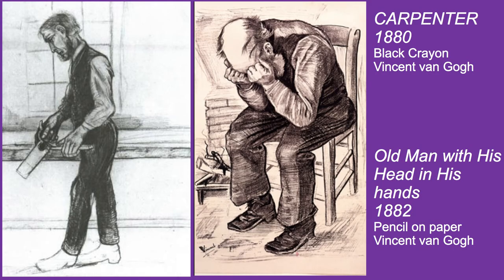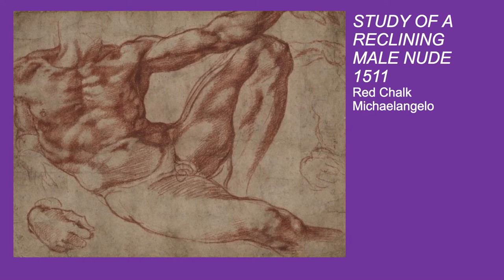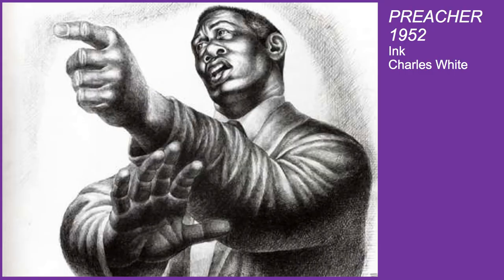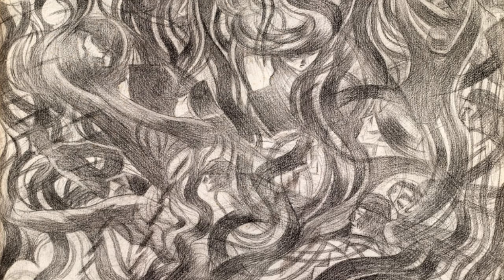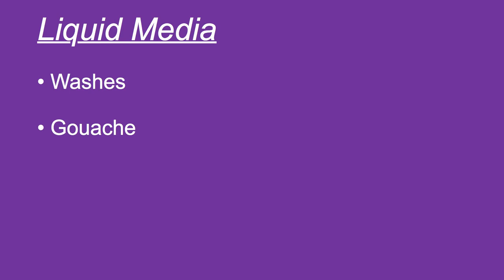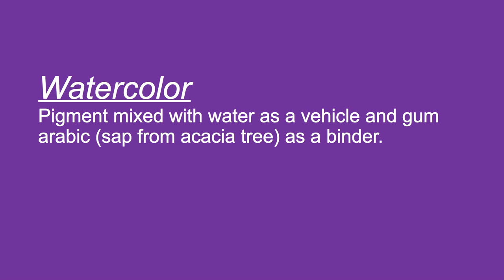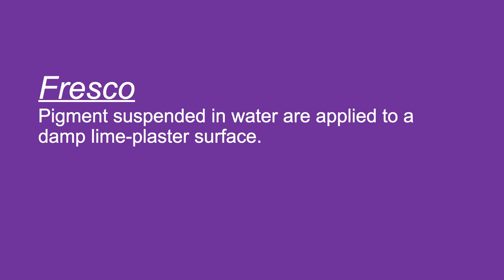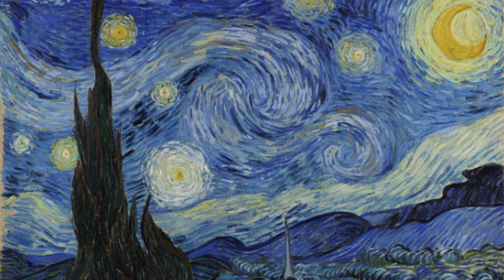Chapter Six and Seven Lecture